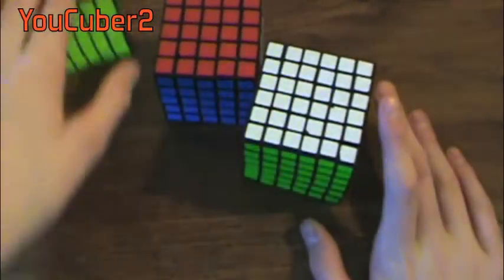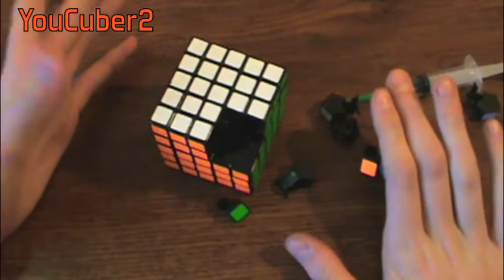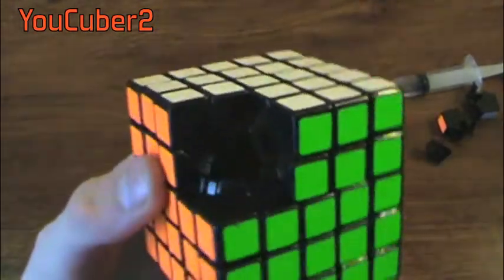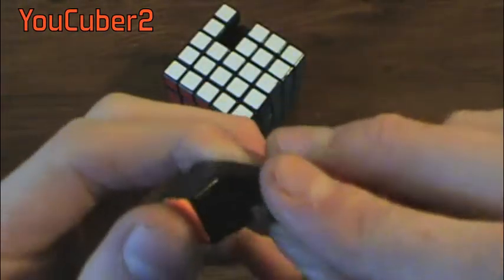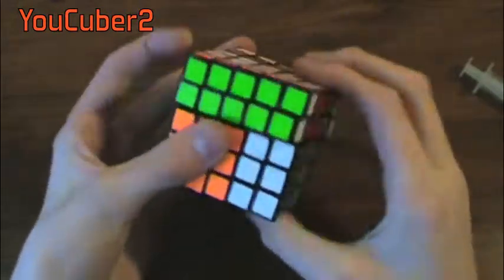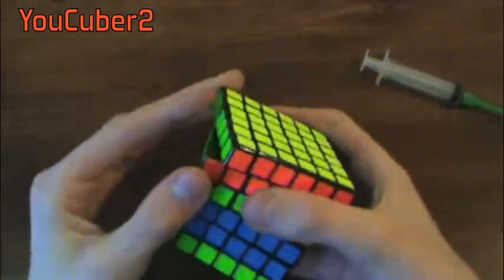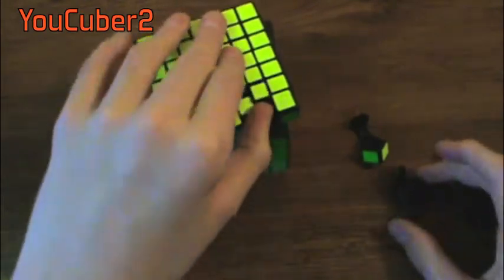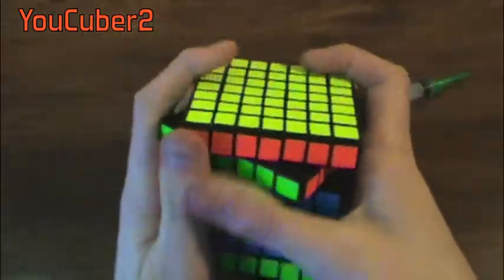How to Lubricate Big Cubes Easily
QOTV: Video ideas?

Time Stamps:
5x5 - :56
6x6 - 4:15
7x7 - 5:46

In this video, I show you what I do to make my cubes good. I hope this helps you lubricate your big cubes fairly fast!